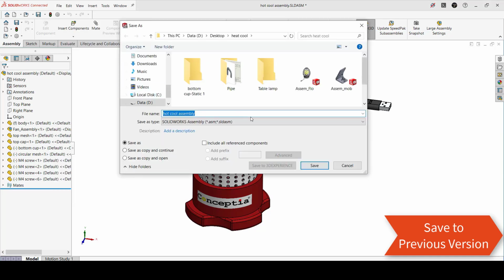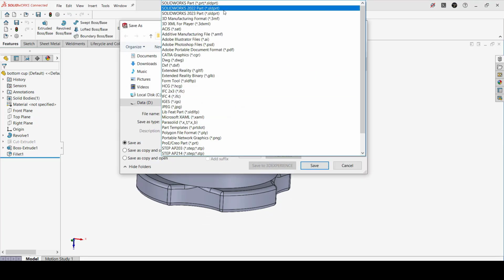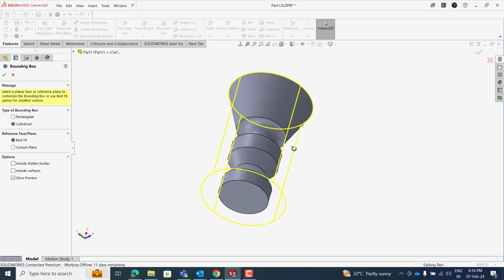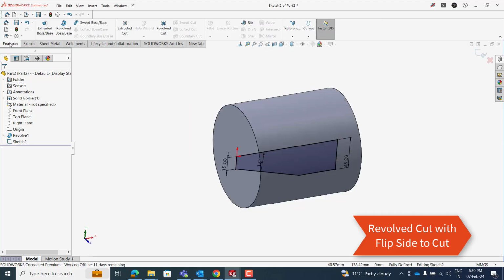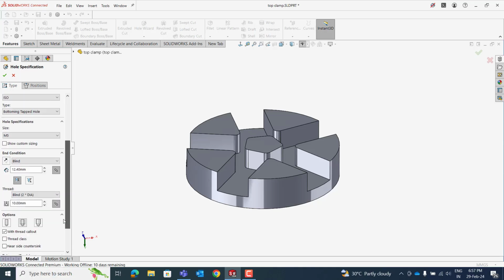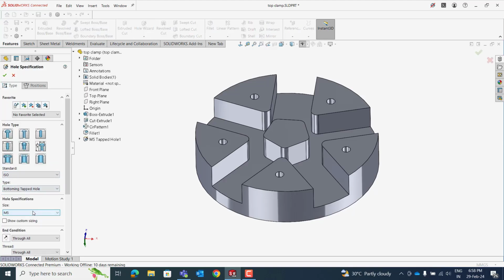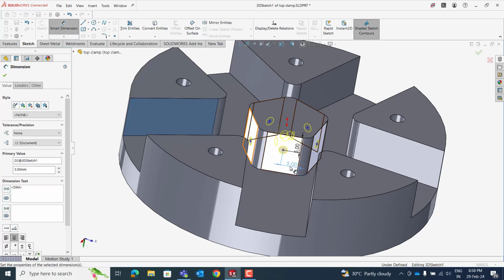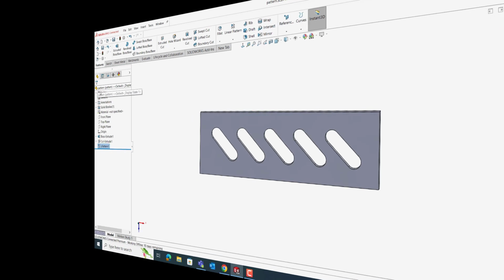Top 5 Enhancements in SOLIDWORKS 2024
Welcome to the future of design! Get ready to unleash your creativity with the top 5 enhancements in SOLIDWORKS 2024.

 1. First one, the highly anticipated 'Save to Previous Version' feature. Say goodbye to version compatibility headaches! Now you can effortlessly save your files in SOLIDWORKS 2022 and 2023 formats, making collaboration smoother than ever.

 2. Next, we introduce the game-changing 'Cylindrical Bounding Box'. Gone are the days of limitations with prismatic components. With SOLIDWORKS 2024, easily calculate stock size for turned components with precision and ease.

3. Revolutionize your design process with the 'Revolved Cut with Flip Side to Cut' option. No more constraints with extruded cuts! Now, expand your cutting capabilities to revolved features, giving you unparalleled flexibility."

4.Enhancing productivity, SOLIDWORKS 2024 brings improvements to the Hole Wizard feature. Now, effortlessly locate hole positions using existing sketch selections. Whether it's 2D or 3D sketches, precision is at your fingertips.

 5 . Last but not least, streamline your design process with the 'Symmetric Pattern' option. Simplify pattern creation with fewer selections and less effort. With SOLIDWORKS 2024, achieve symmetry effortlessly.

 Experience the power of SOLIDWORKS 2024. Design beyond limits.